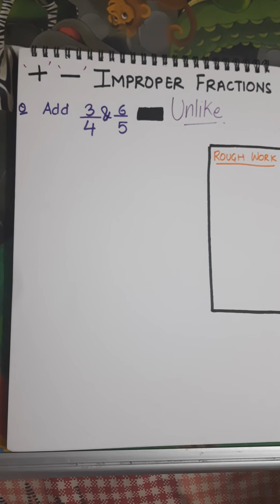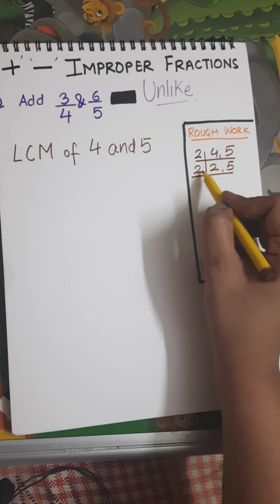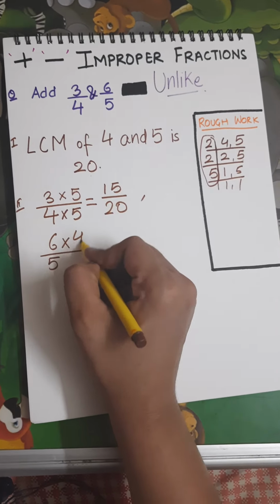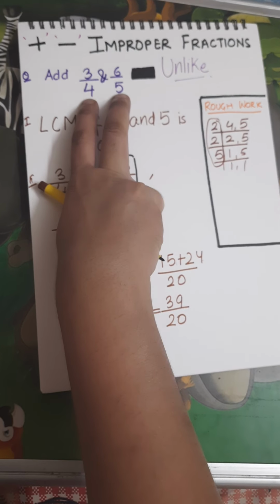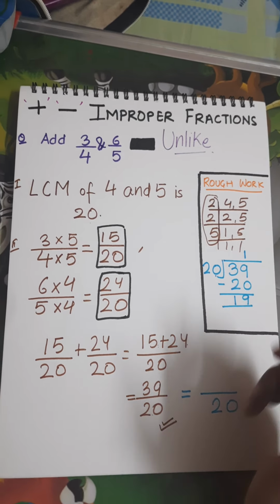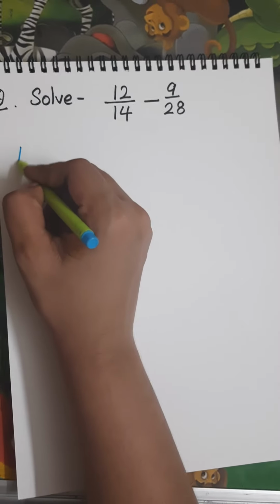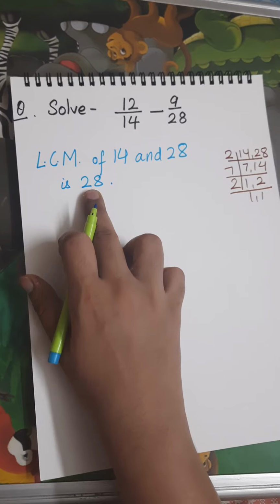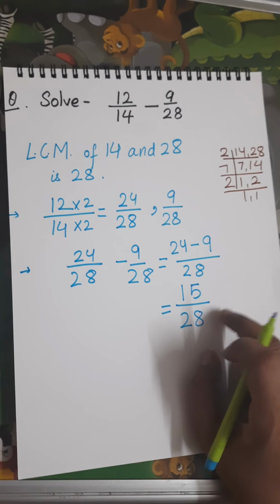Adding improper fractions/ subtracting improper fractions / Different denominators in a fraction